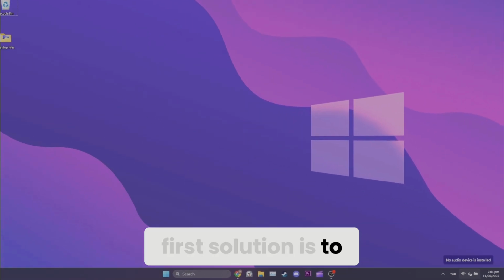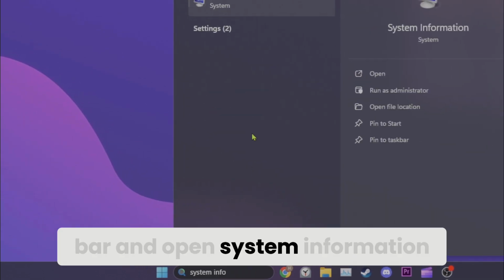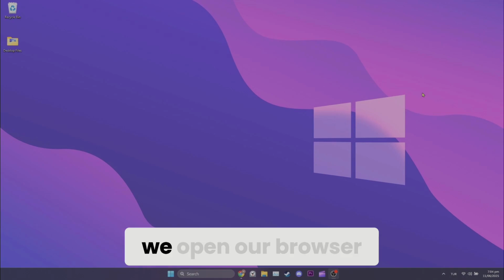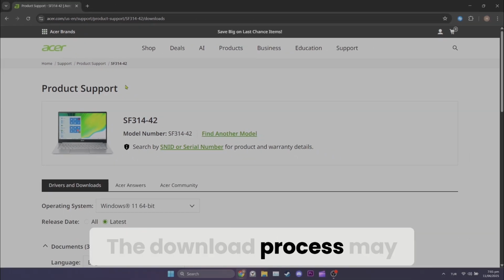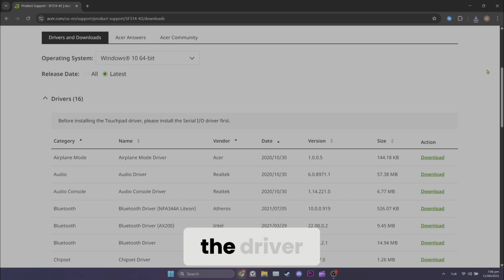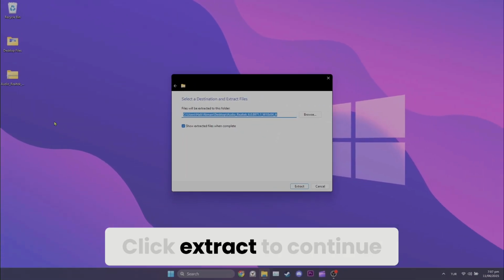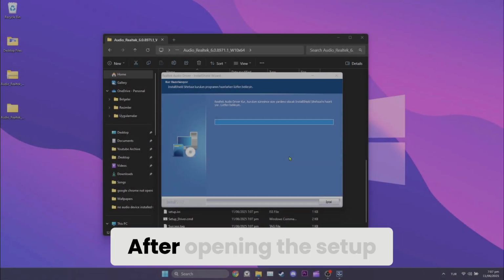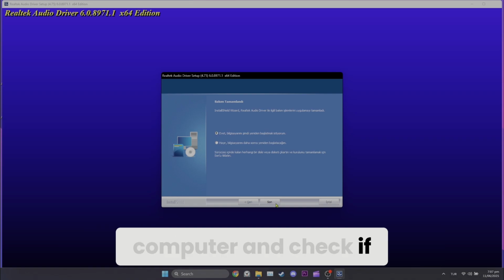NO AUDIO DEVICE INSTALLED WINDOWS 11 [FIXED] | Fix No Audio Output Device is Installed Windows 11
Here's how to fix no audio device installed windows 11. This problem is searched as no audio output device is installed 11 and no audio device found windows 11. In this video I showed you how to solve no audio device is installed windows 11 problem.

Video Parts:
00:00 No Audio Device Installed Windows 11
00:10 Solution 1
01:40 Conclusion of the first part